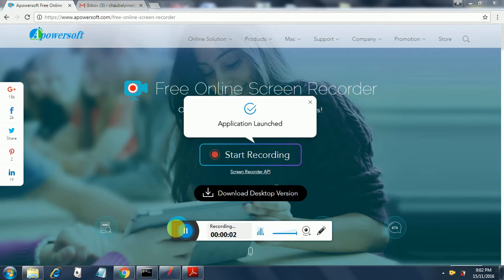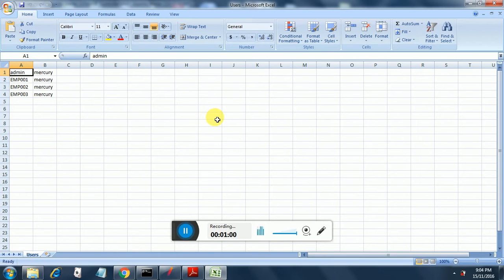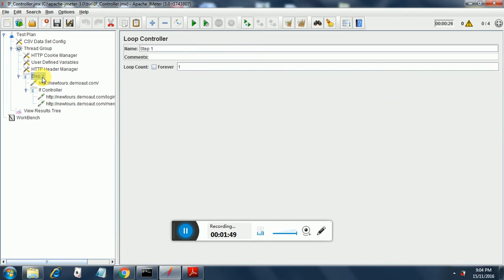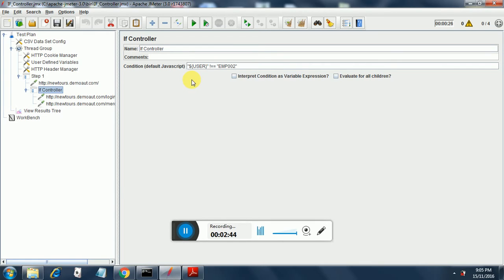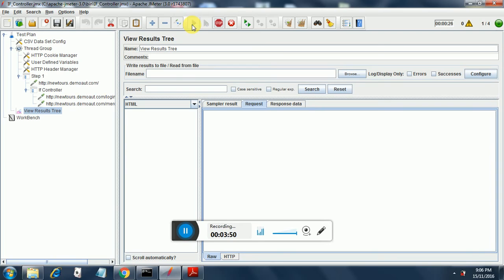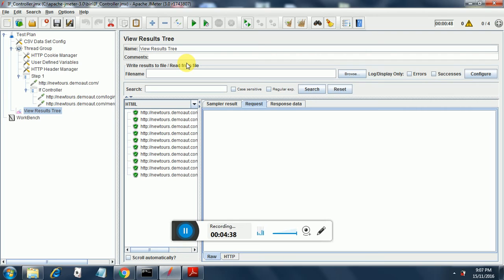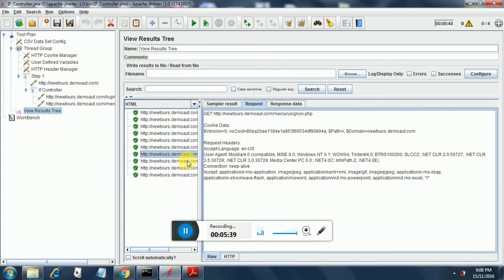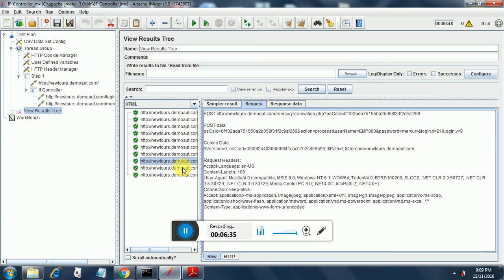JMeter IF Controller